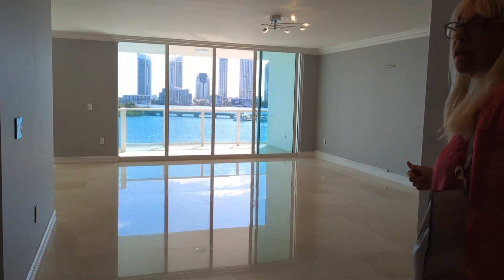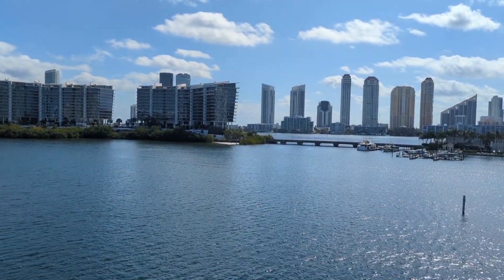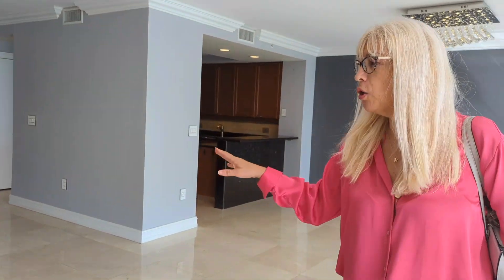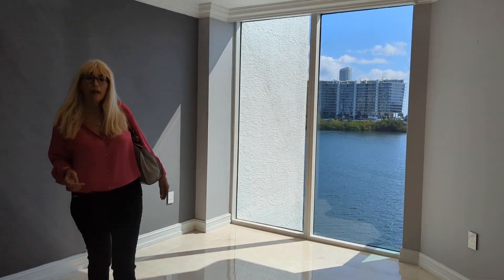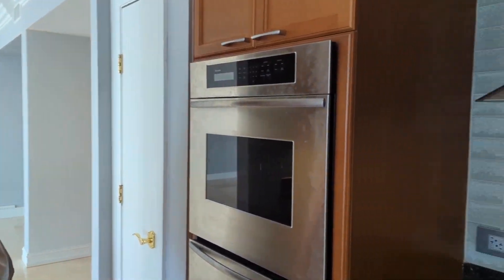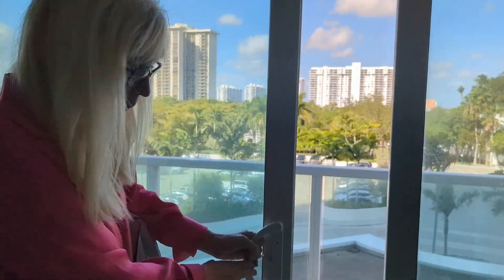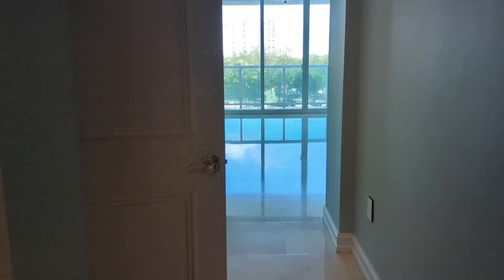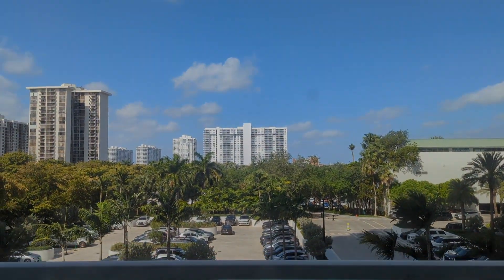Peninsula - Panoramic Water View - Condo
Call Hannah Nava at for more information on this home or others in Aventura, Sunny Isles, Hollywood, Hallandale, and the surrounding area.